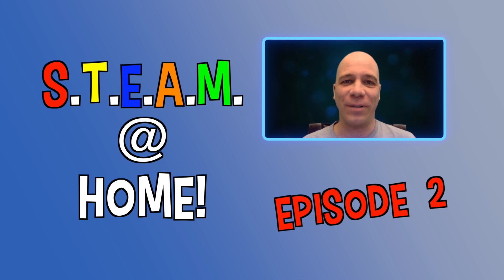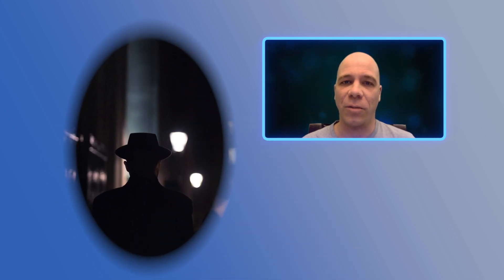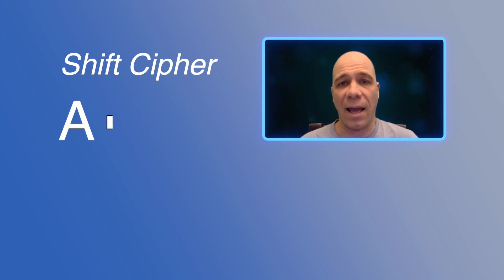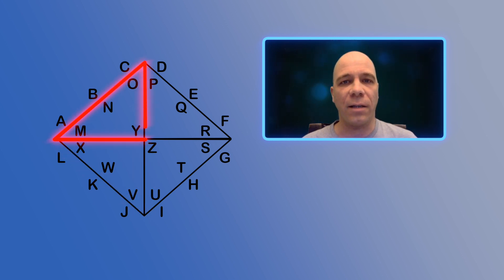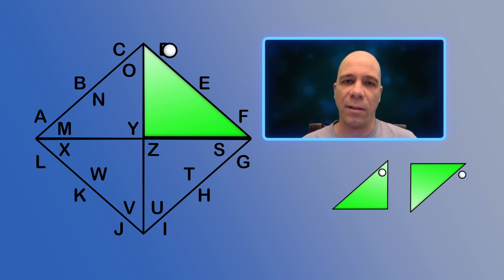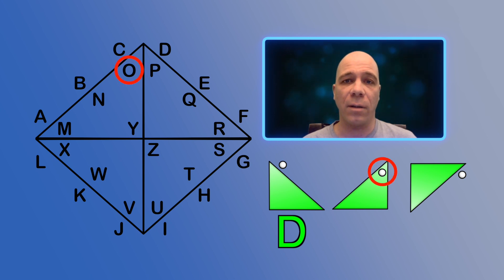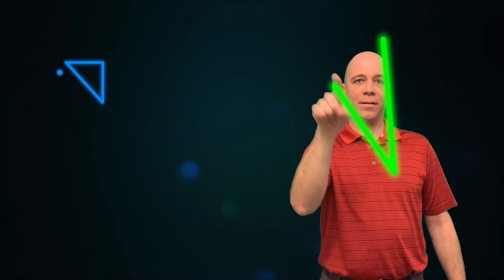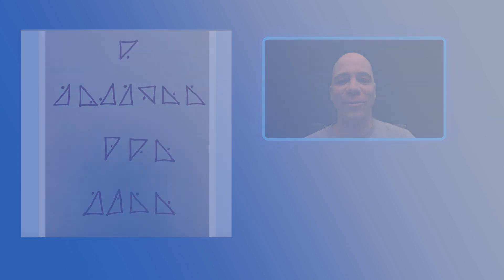Steam @ Home Ep. 2 - Learning Cryptography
This video is about Cryptography